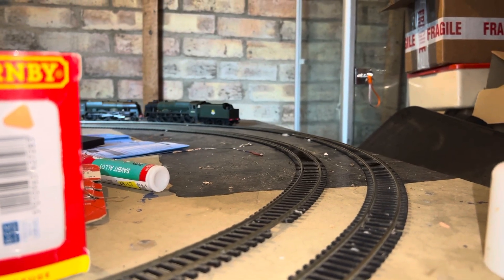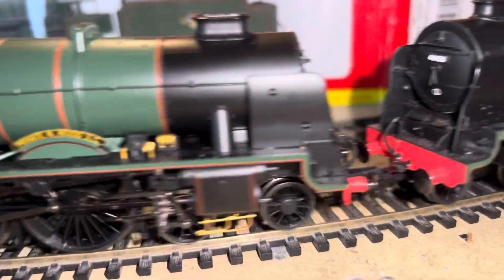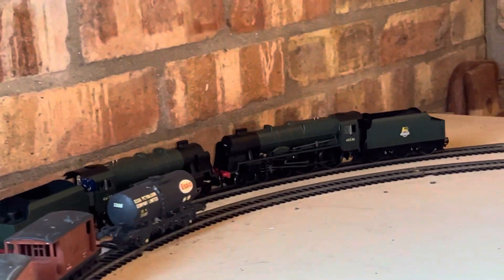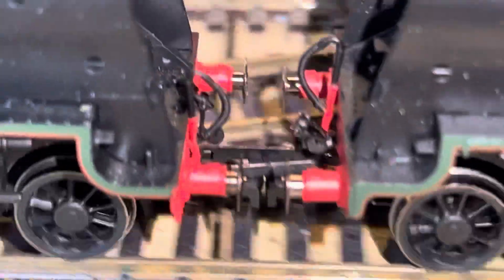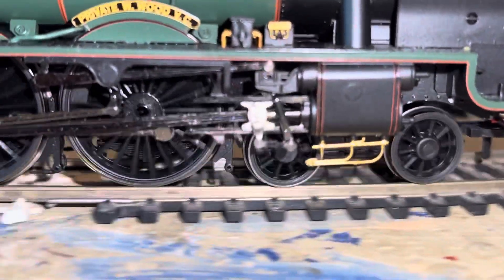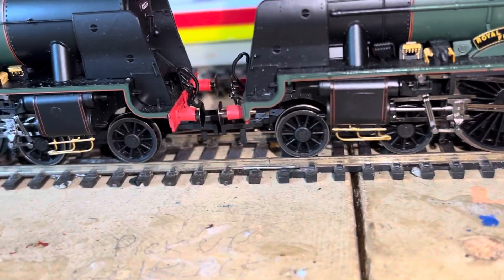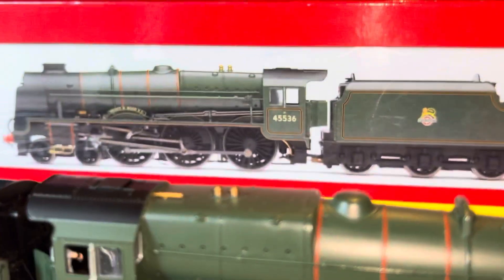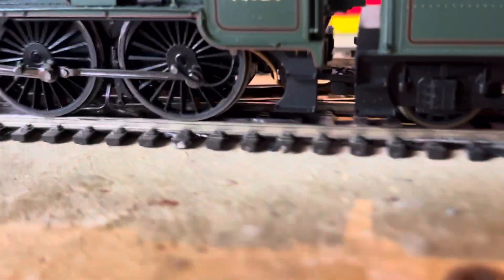Hornby Patriot & Royal Scot from 2009 running smoothly